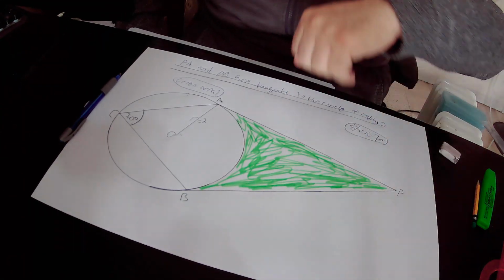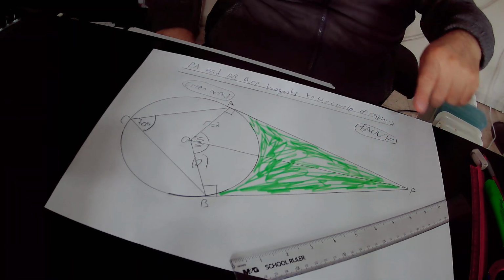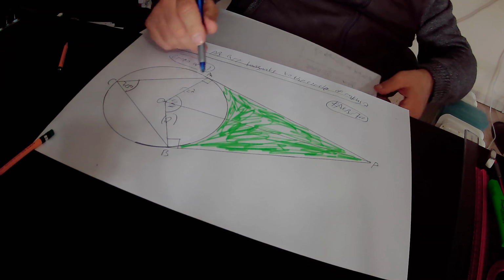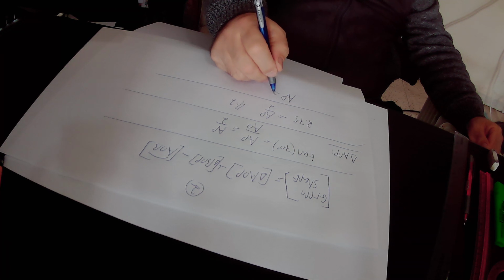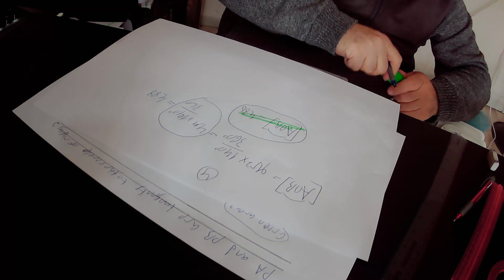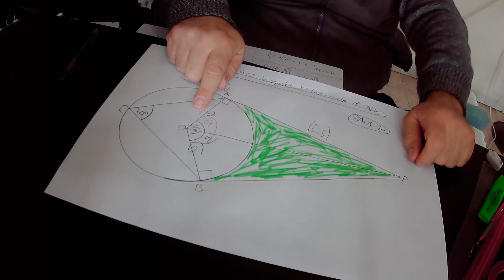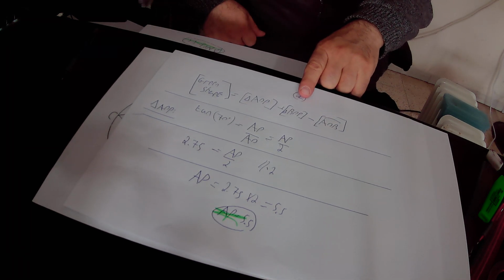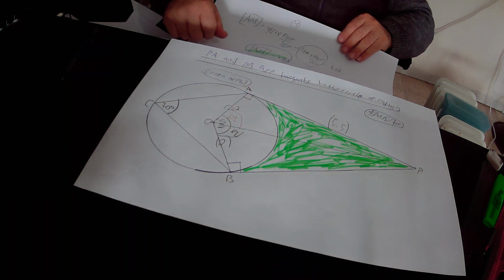Olympiad Mathematics | A Very Nice Geometry Problem